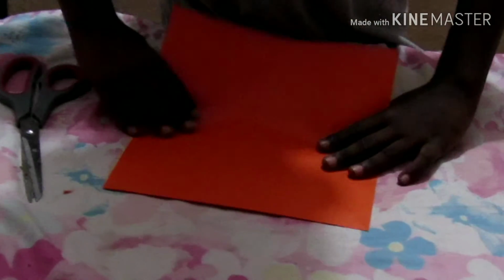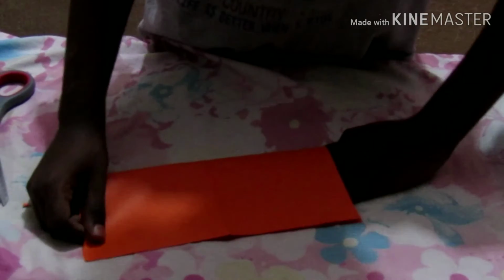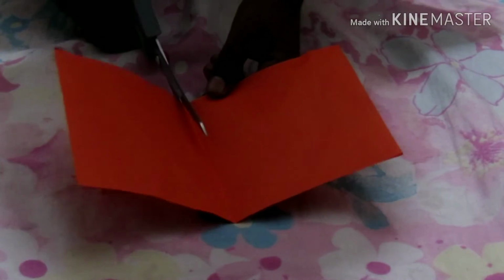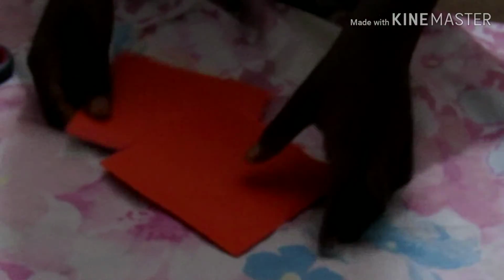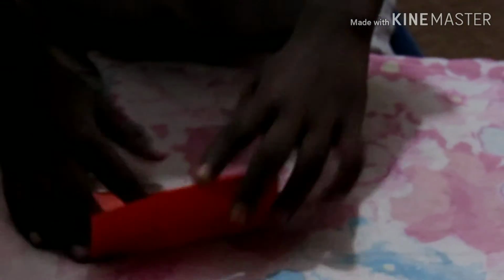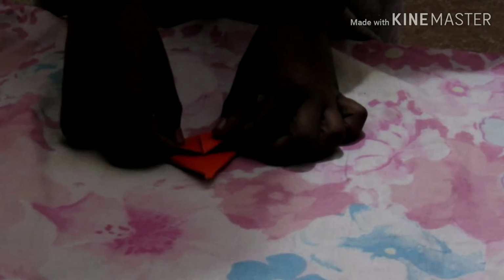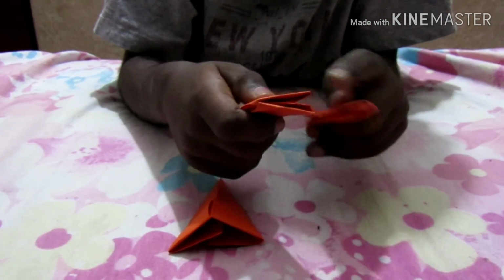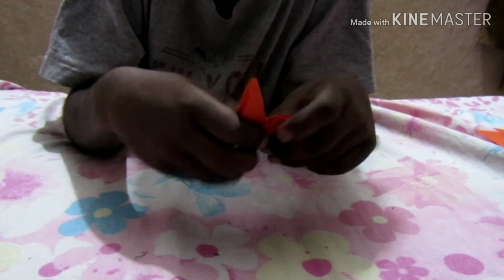How to make diy 3sides ninja blade with paper